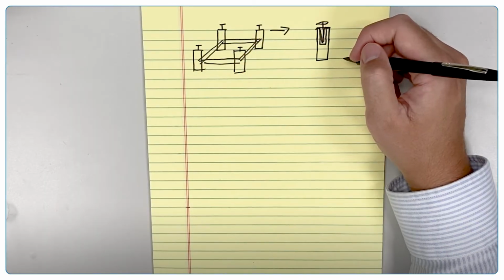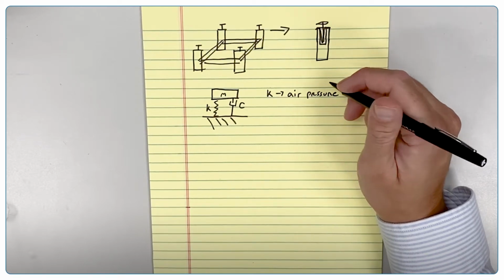How TMC works with OEMs to solve vibration control challenges.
TMC, the world leader in vibration control, works with many advanced Original Equipment Manufacturers to design in vibration control systems for the most sensitive and advanced systems in the world. In this video, Mike Georgalis explains how this process works.